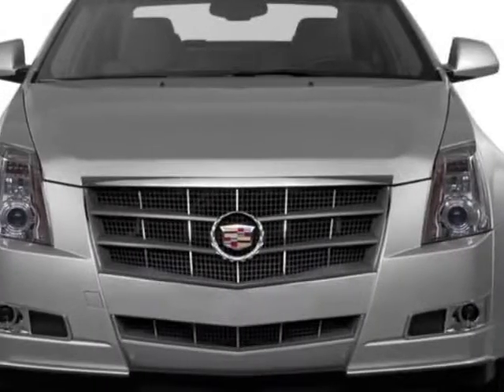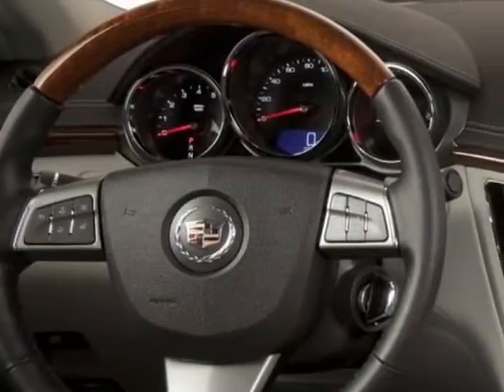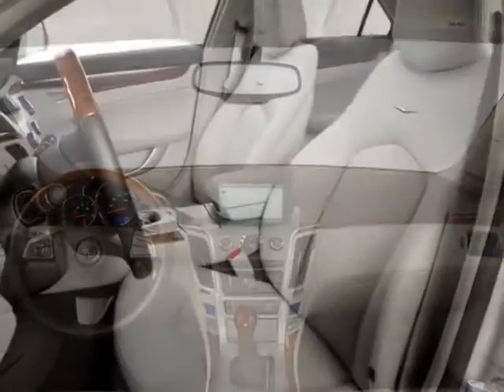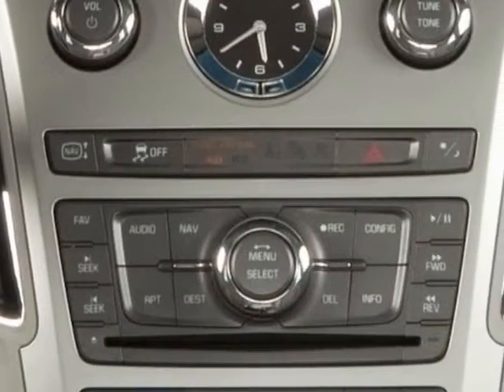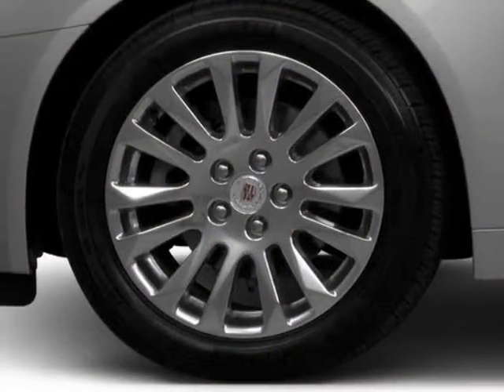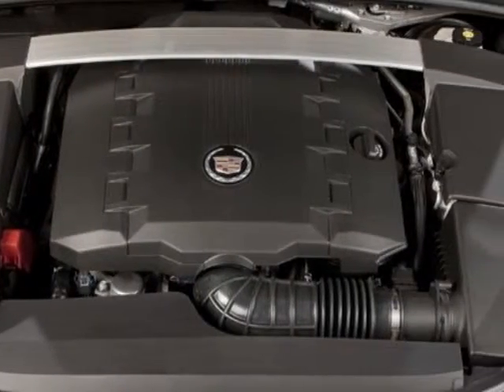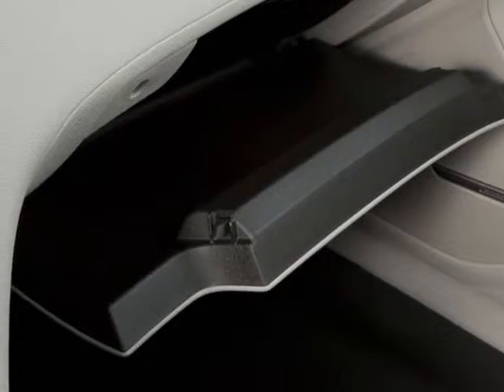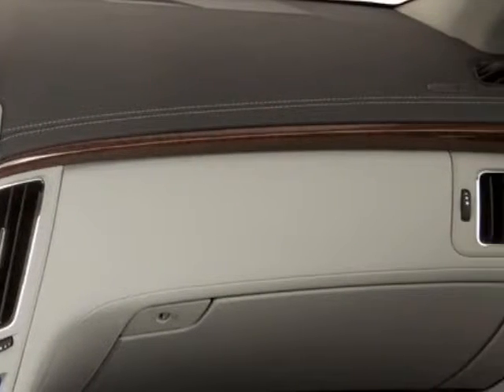2013 Cadillac CTS Sedan 4dr Sdn 3.0L Luxury RWD Sedan - Columbia, SC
Jim Hudson Buick GMC Cadillac, Columbia, SC - Leather, Nav, UltraView Sunroof, Heated Seats, Rear Camera, Remote Start, More!